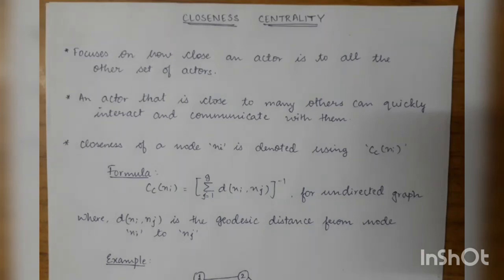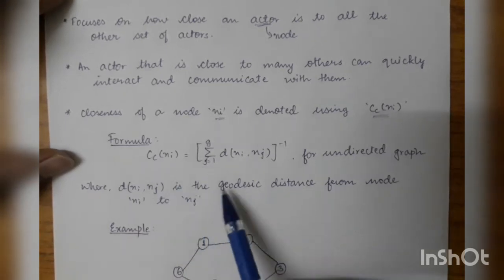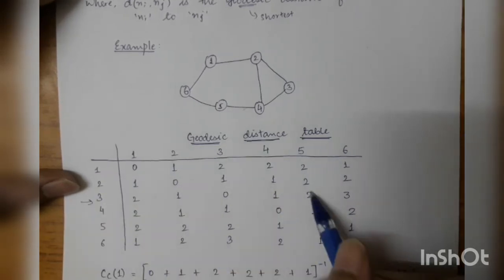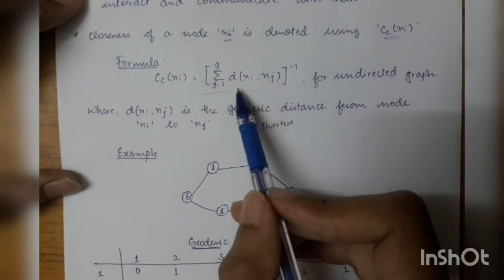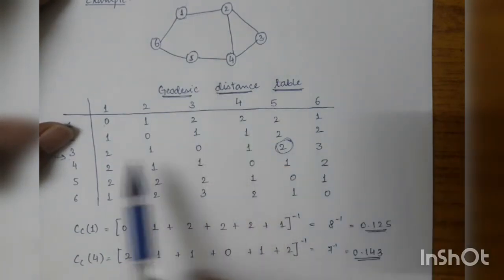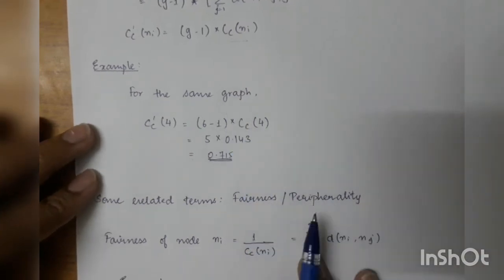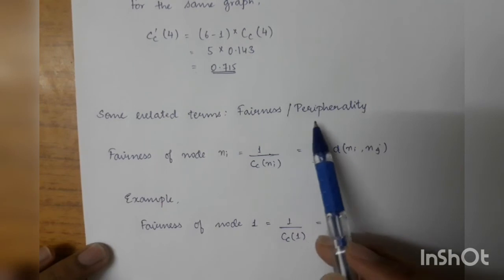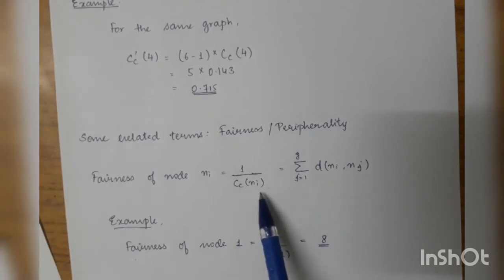Closeness Centrality of Undirected Graph | Social Information Networks | Graph Theory | Quick Notes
In this video, closeness centrality measure of undirected graph is explained using an example. Related terms to closeness centrality like: Fairness, Peripherality and Standardized closeness centrality is also explained.
Short and crisp explanation is provided in order to help you prepare for your exams at the last moment.
Hack your Exams!